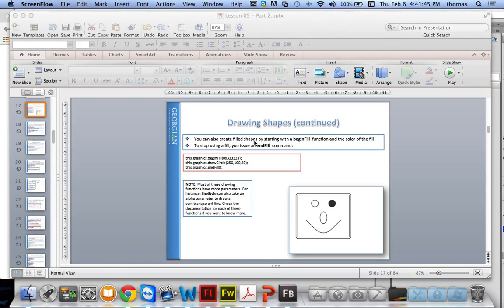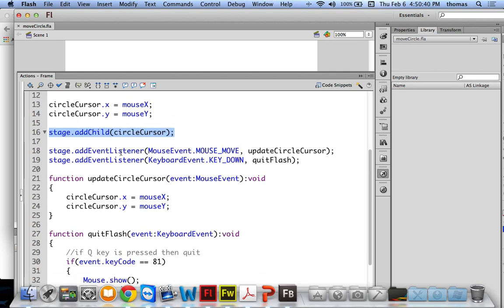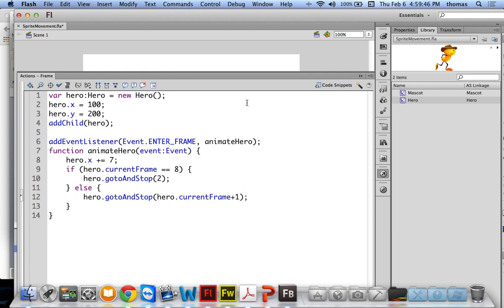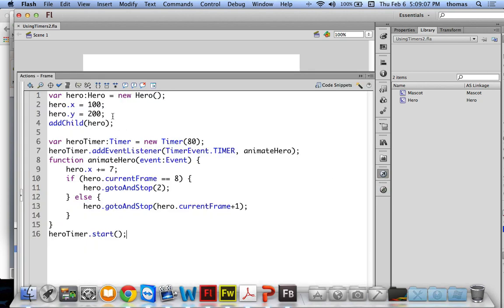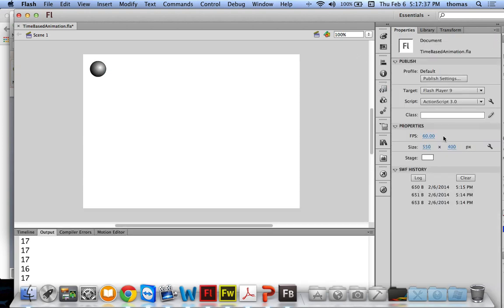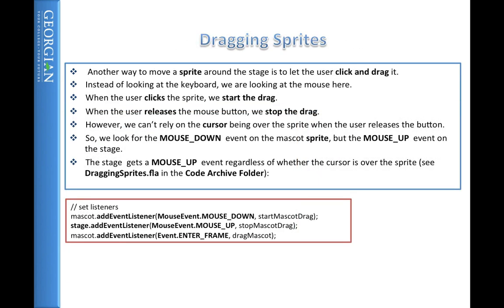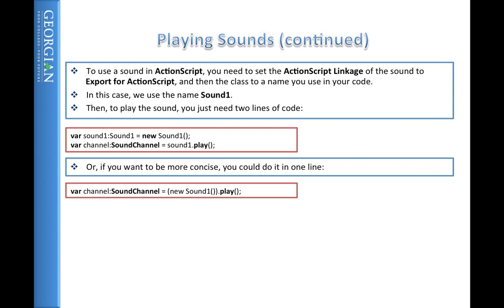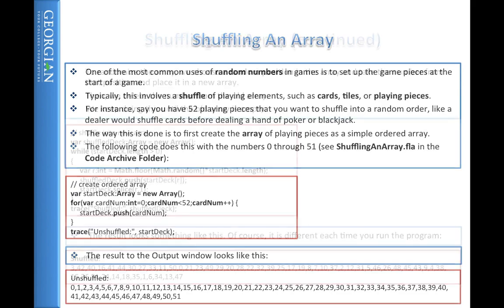COMP1050 Week 5 Part 5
COMP1050 - Animation 2D Tools